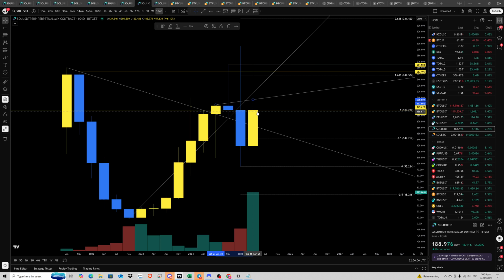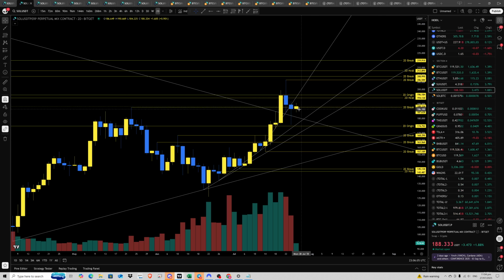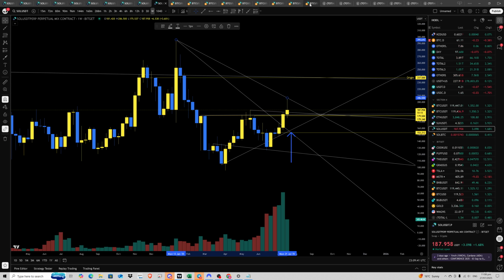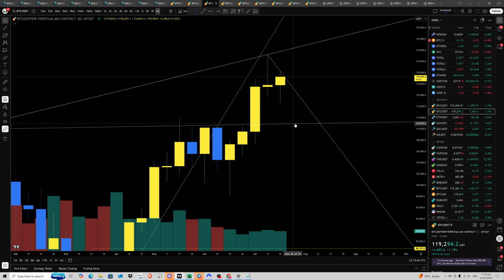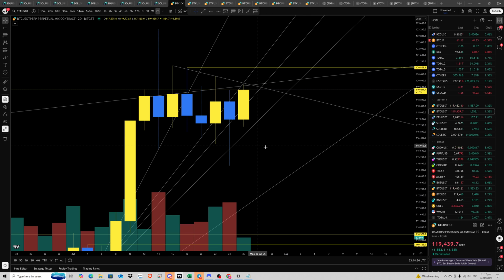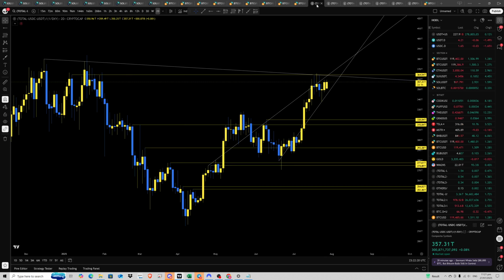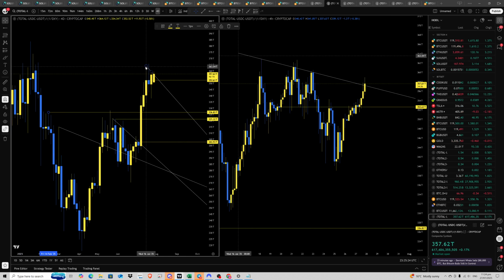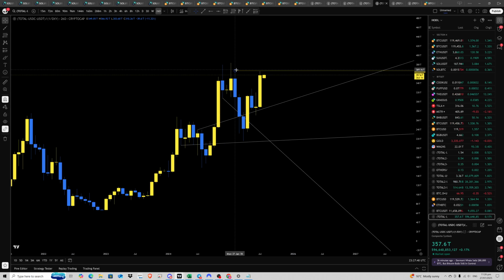Crypto Daily Close Update | 27/07/2025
Get your daily BTC and SOL trading update for 27/07/2025.

Breaking down all the structural closes for BTC/SOL & Total Market Cap. Seeing if we can find a glimpse into what to expect both short term and long term from the market and where we can find our next trades.

00:00 - SOL
14:20 - BTC
26:40 - TOTAL MC

Hope you enjoy and get something from this.